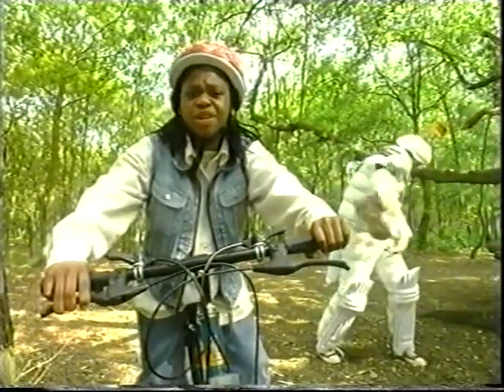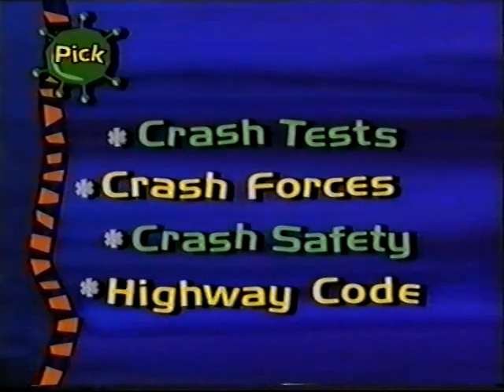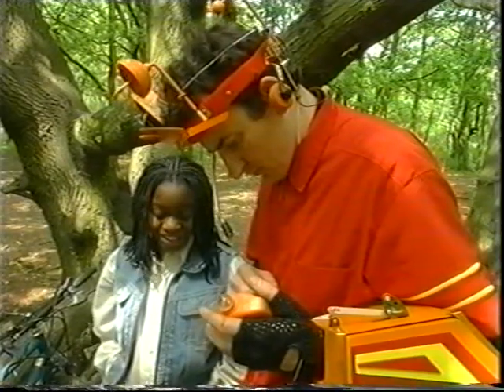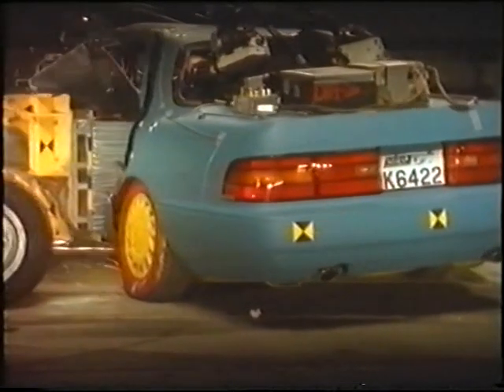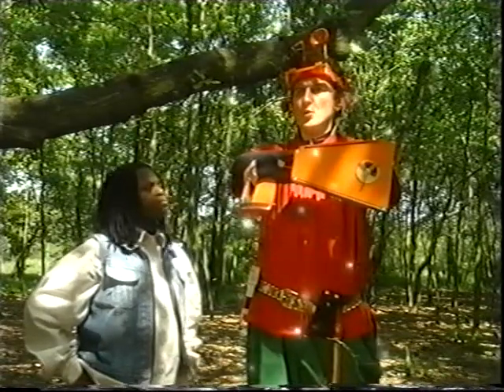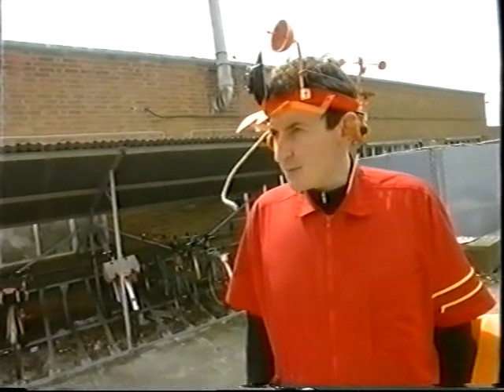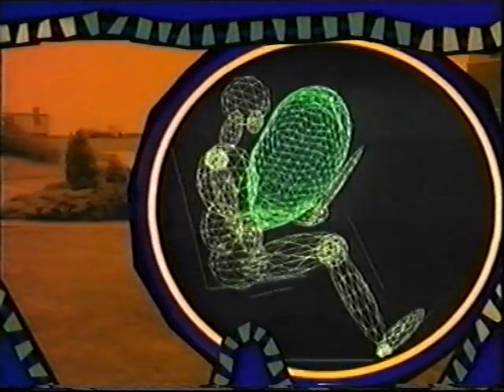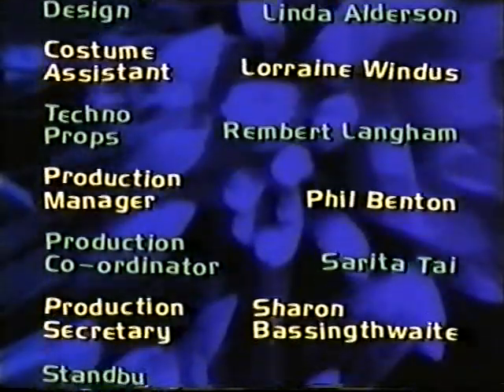Forces - 1 Pushing and Pulling Forces